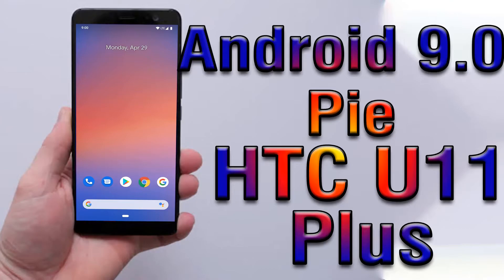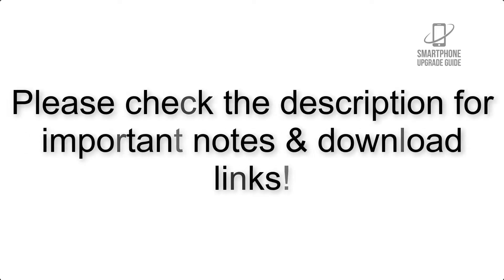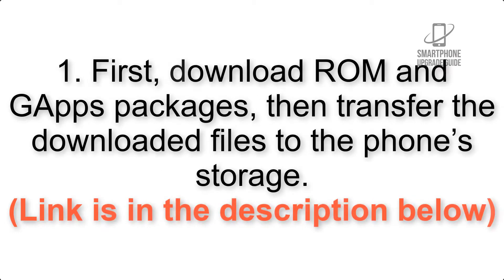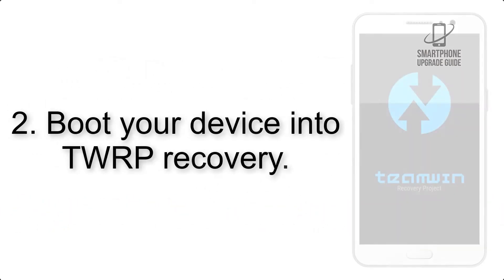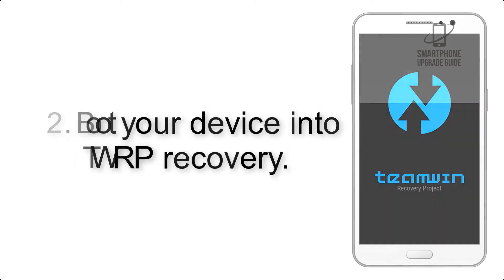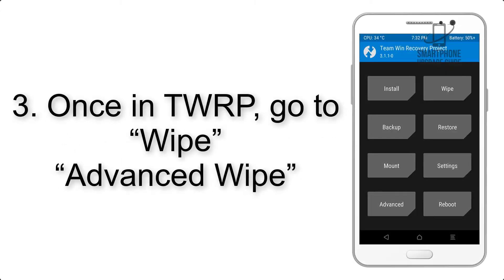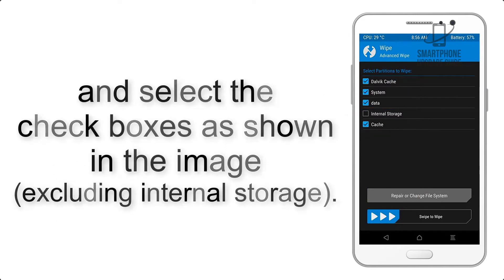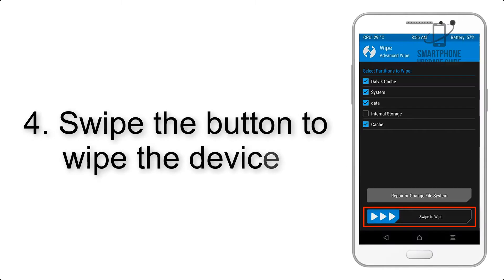Install Android 9.0 pie on HTC U11 Plus (Pixel Experience ROM) - How to Guide!